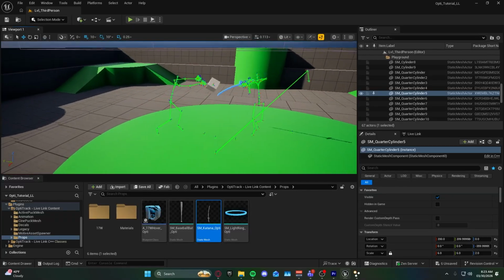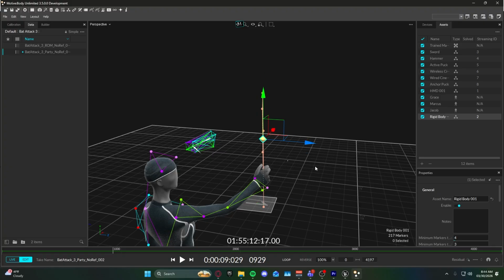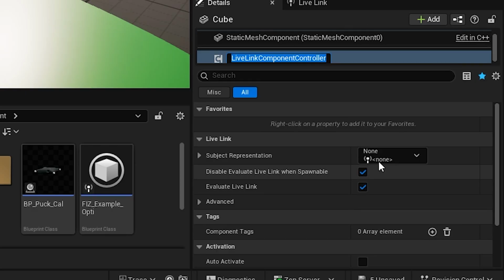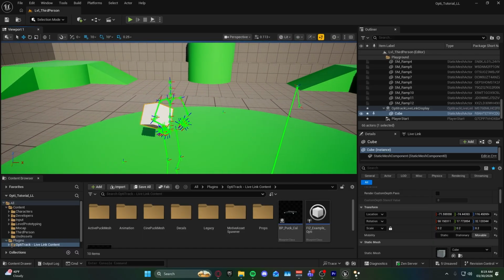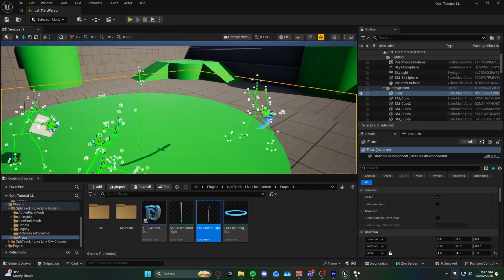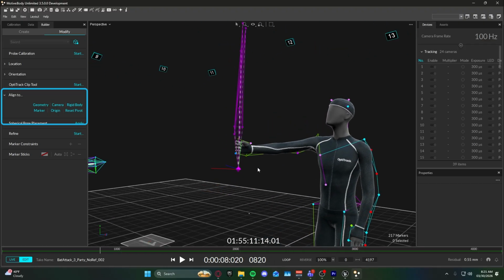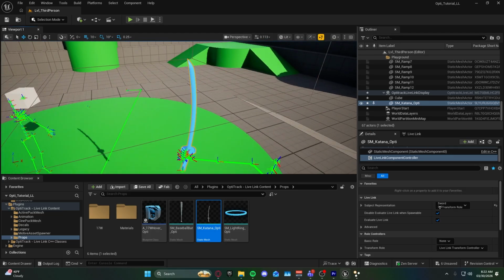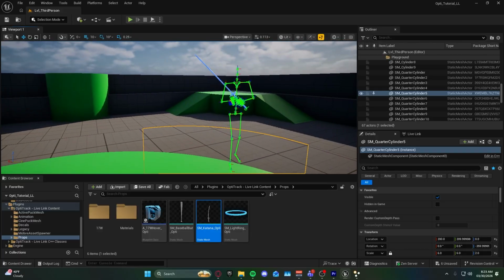Unreal Engine Tutorial - Ep 5 - Rigid Bodies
0:00 Introduction
0:22 Rigid Body Tracking